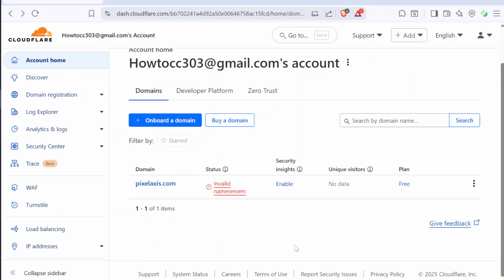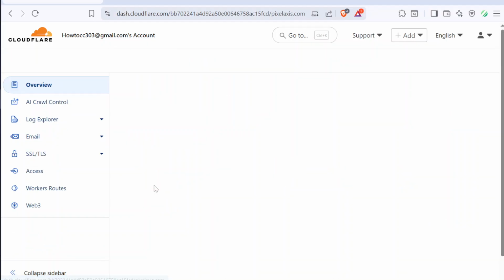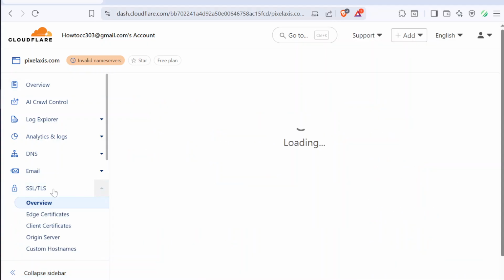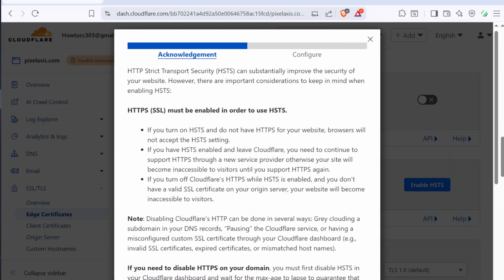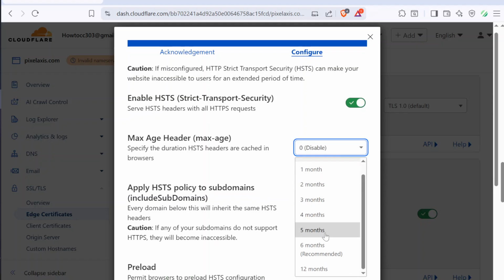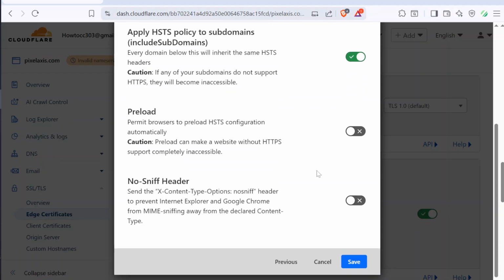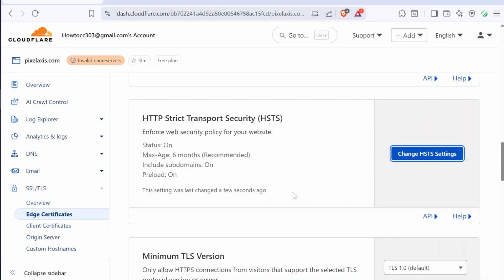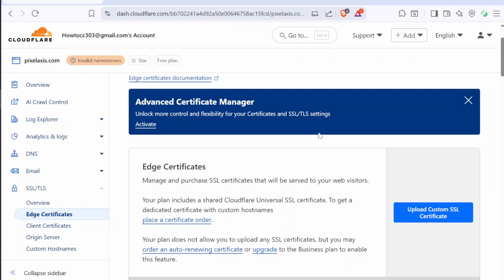How to Enable Hsts Through Cloudflare - 2025 (Very Easy)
- How to Enable Hsts Through Cloudflare
In this video, I will show you how to enable HSTS through Cloudflare to make your website more secure. Learn the step-by-step process to activate HTTP Strict Transport Security, configure Cloudflare settings, and ensure your site enforces HTTPS for all visitors. This guide also covers security headers, SSL configuration, and best practices for a fully protected website.